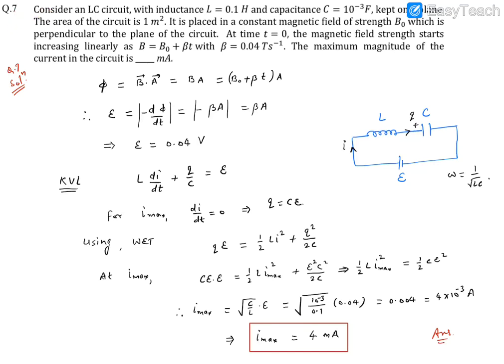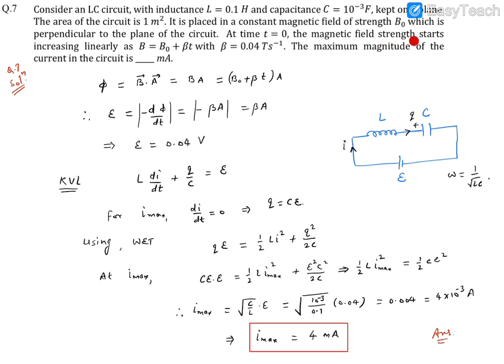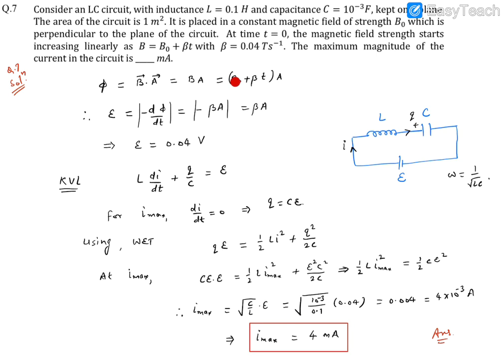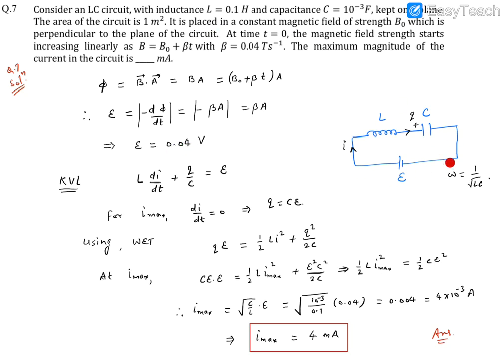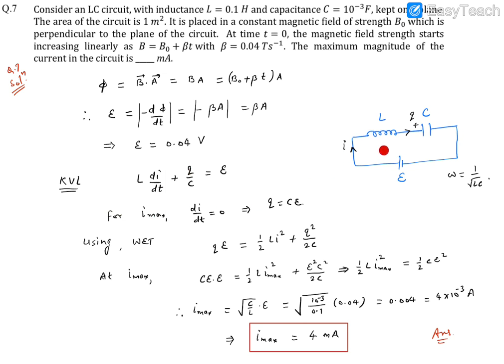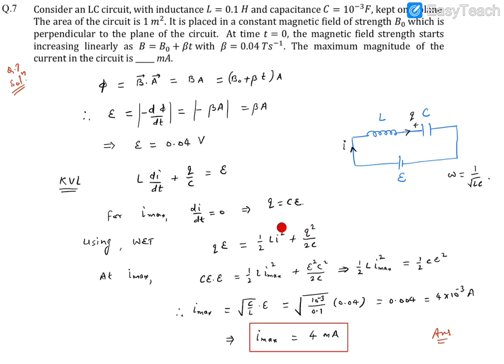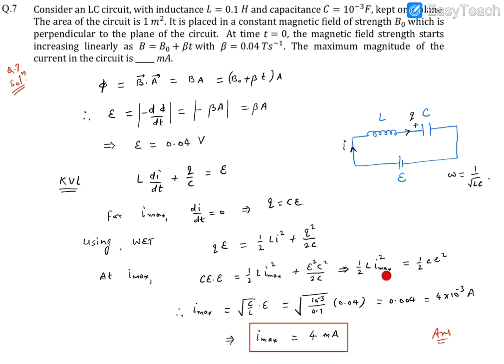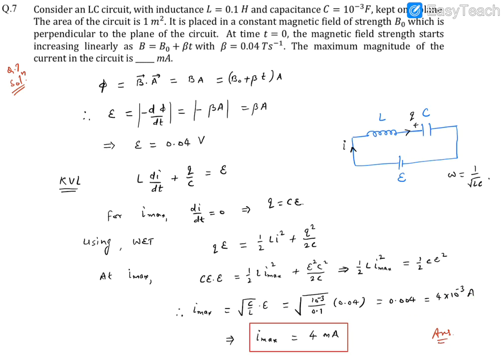JEE Advanced 2022 Paper 1 Q7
Consider an LC circuit, with inductance L = 0.1 H and capacitance = 10^-3 F, kept on a plane. The area of the circuit is 1 m2. It is placed in a constant magnetic field of strength Bo which is perpendicular to the plane of the circuit. At time t =0, the magnetic field strength starts increasing linearly as B = Bo +bt with b = 0.04 T/s. The maximum magnitude of the current in the circuit is ____ mA.